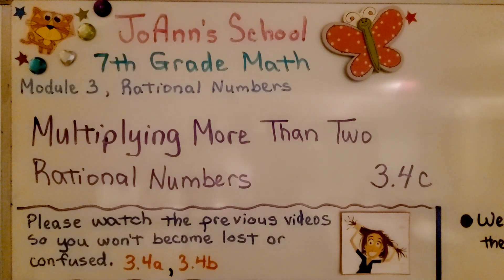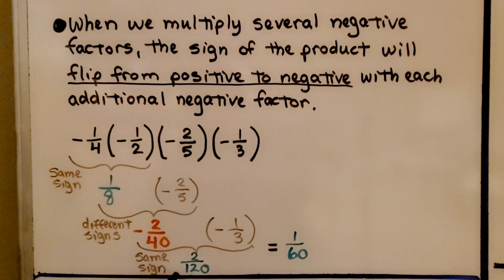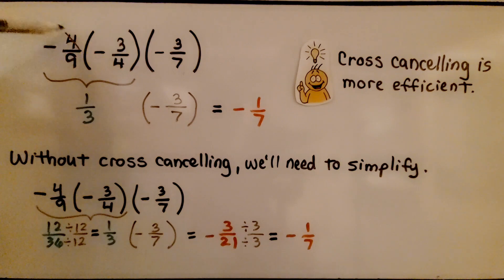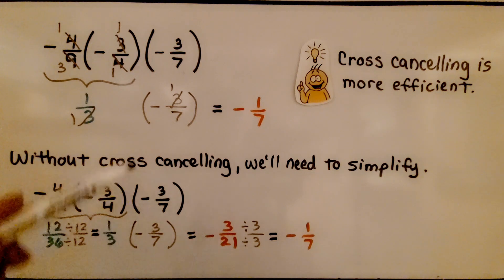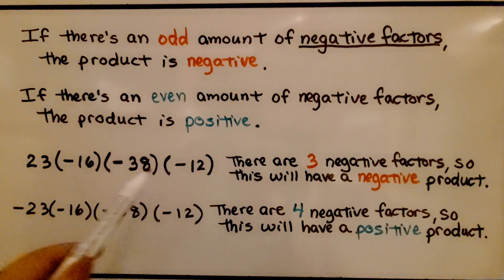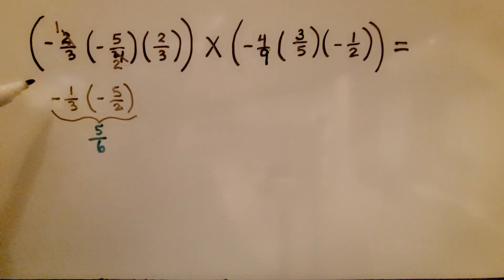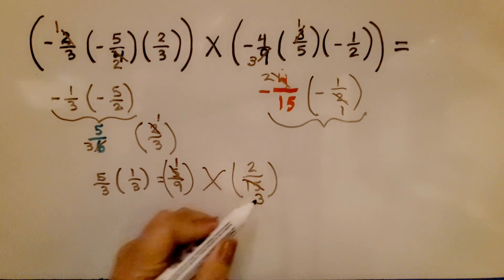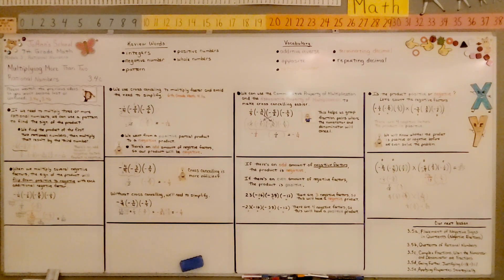7th Grade Math 3.4c, Multiplying More Than Two Rational Numbers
If we need to multiply three or more rational numbers, we can use a pattern to find the sign of the product. We find the product of the first two rational numbers, then multiply that result by the third number. When we multiply several negative factors, the sign of the product will flip from positive to negative with each additional negative factor. We use cross canceling to multiply faster and avoid the need to simplify. We use the Commutative Property of Multiplication and the Associative Property of Multiplication to make cross canceling easier. This helps us group fraction pairs where the numerator and denominator will cancel. If there's an odd amount of negative factors the product is negative. If there's an even amount of negative factors the product is positive. We will know whether the product is positive or negative before we even solve the problem.

Language: English
2018 copyright
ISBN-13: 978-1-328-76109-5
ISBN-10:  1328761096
Item Weight: 2.4 pounds
Paperback: 560 pages
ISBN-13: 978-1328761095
Product dimensions: 8.5 x 1.07 x 1.12 inches
Reading level: 12 - 13 years